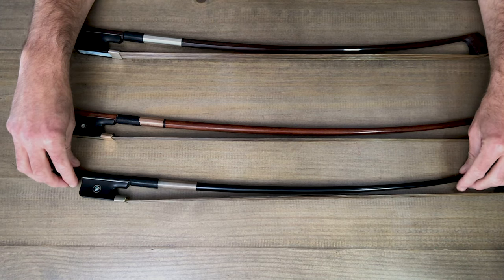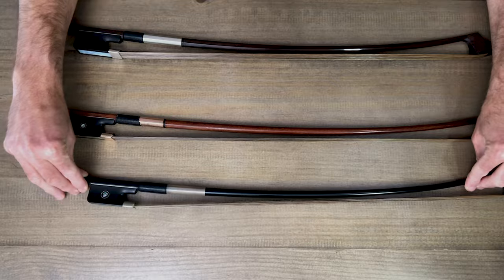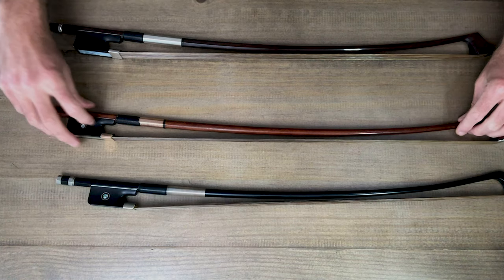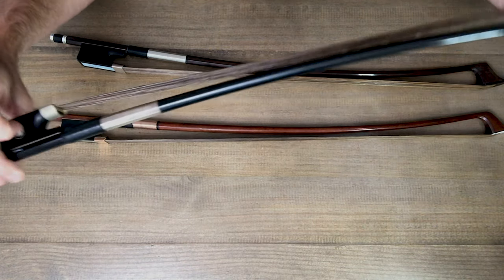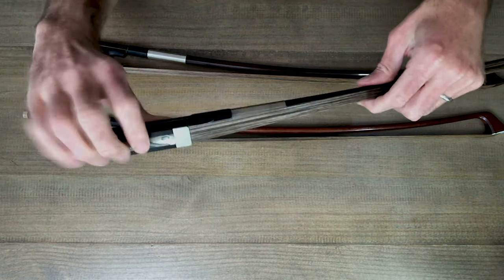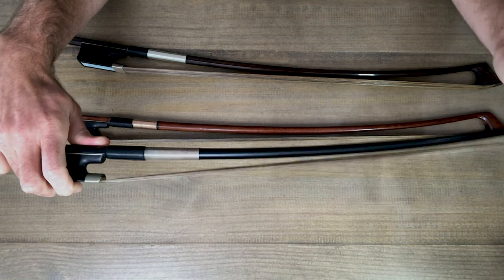Double Bass Bows - $350 vs $3500 vs $6000 - what's the difference?!?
Rodney Mohr bows

TIMECODES

0:00 - intro
2:44 - Finale carbon fiber bow
3:51 - Bernd Dolling pernambuco gold-mounted bow
5:14 - Rodney Mohr Katalox bow
7:21 - at the bass
8:04 - bow demo: Finale
9:35 - bow demo: Bolling
11:30 - bow demo: Mohr
14:27 - Frequency comparison between these bows
15:40 - outro